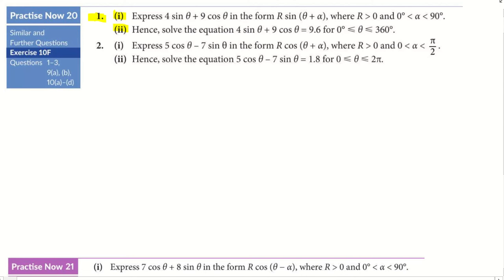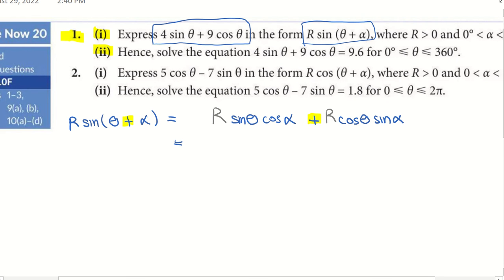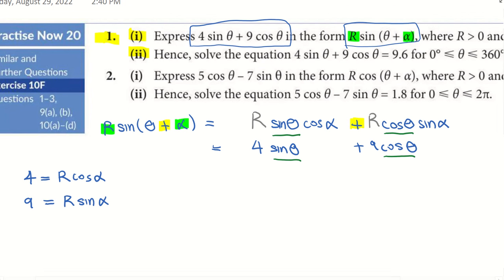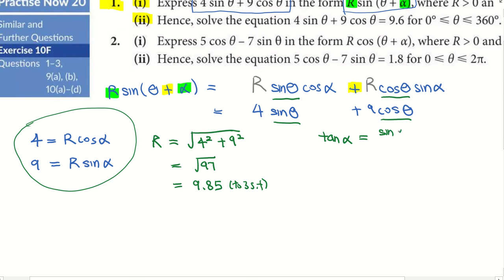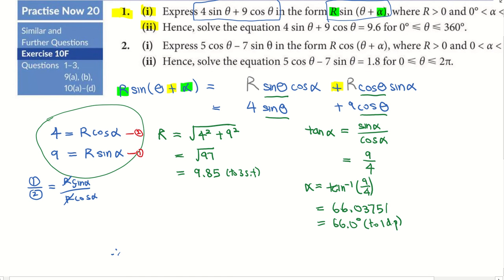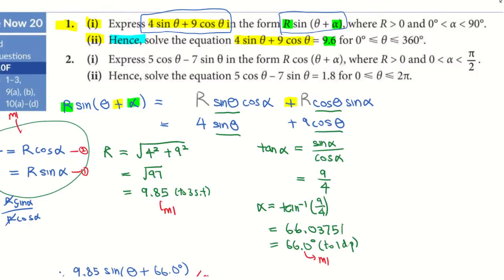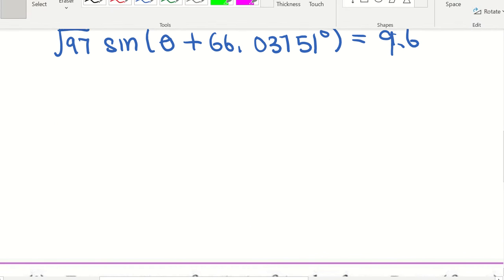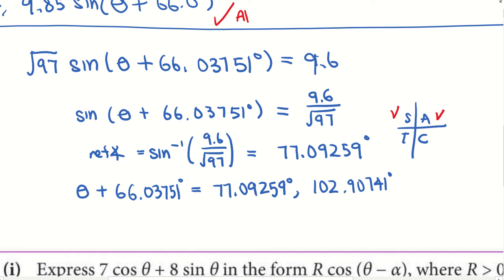3EX'22 R Formula 1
AM Chapter 10.6 R-Formula